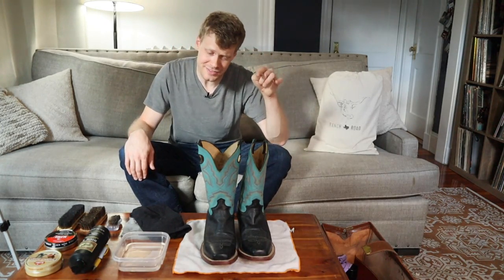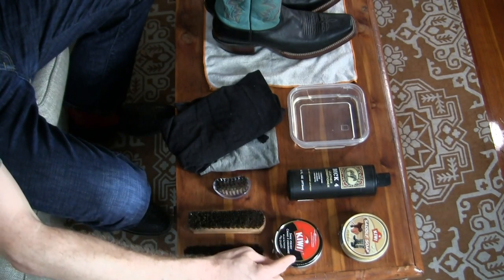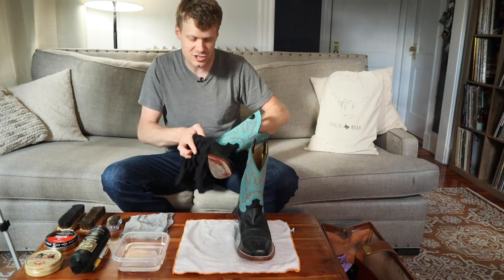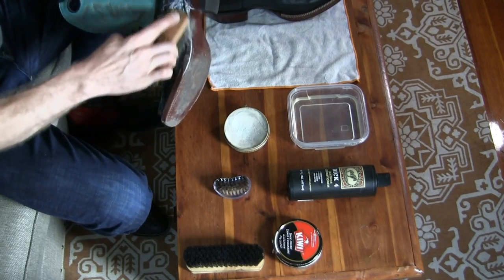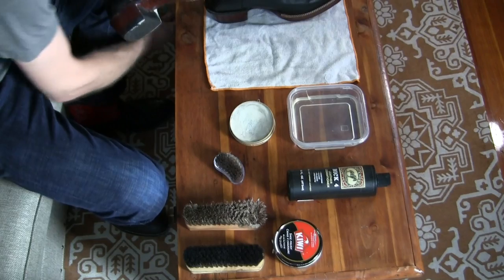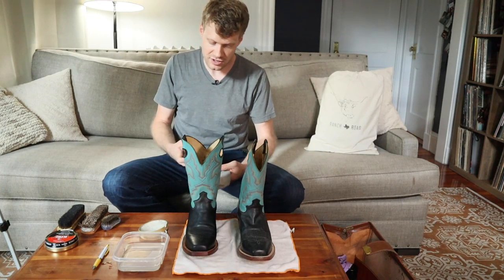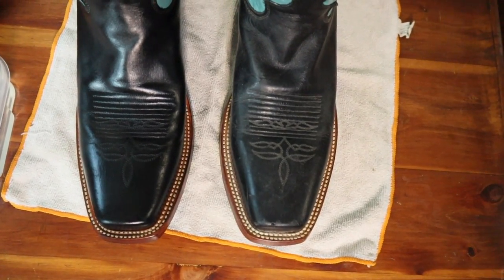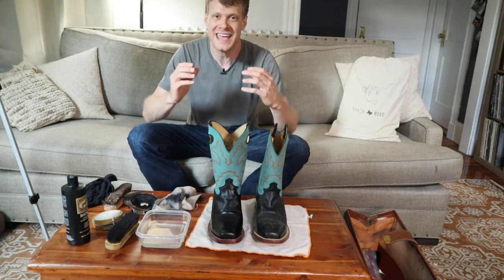Cleaning and Conditioning Used Cowboy Boots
Whether you're bringing life back into a new to you pair or if you're looking to flip on eBay, here's my process for cleaning used cowboy boots!

Saddle Soap
Bick 4 Leather Conditioner
Kiwi Black Shoe Polish
Horsehair Brush
Fingernail Brush

About Jeremiah Craig
I love telling stories with my music and folk ballads are my passion. This is why I call myself a Balladeer. I’ve included many story elements in my songs since the beginning of my songwriting career in the Rochester, NY area. Then I continued my journey in Phoenix, Seattle, and currently in Boston. In 2004 I made my musical debut with the band Bluegrass Tuesday. In 2006 I formed an original rock/jazz jam band, Jack Swift, who in 2009, went on the “You Don’t Know Jack Tour Spectacular” across five states. I started my solo career in 2011 with my first full-length album, Gardener Hands. I have released 6 albums and several singles and I continue to document my music with video content and I also recently started making videos about cowboy boots!

Listen to my recordings and check out upcoming shows to get a better sense of me as a singer/songwriter.